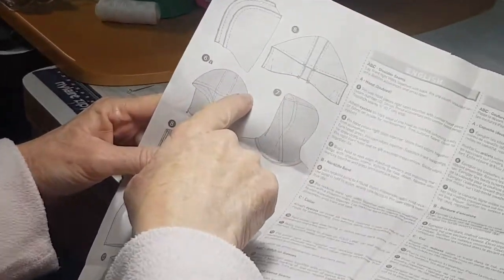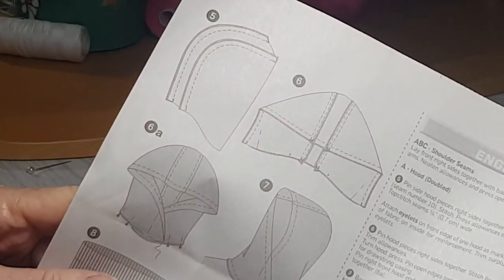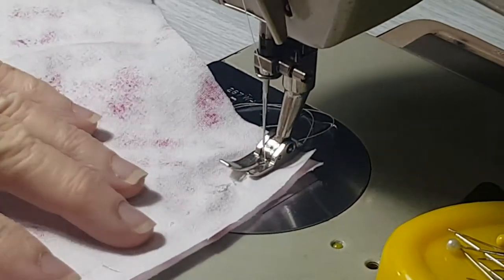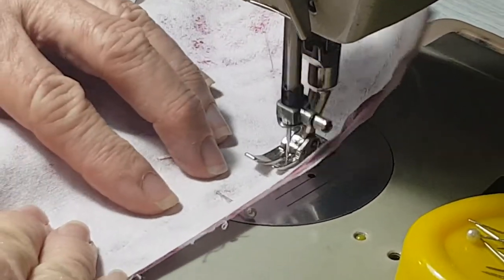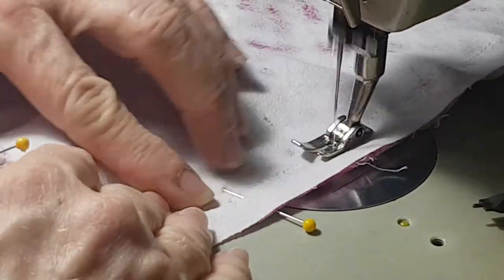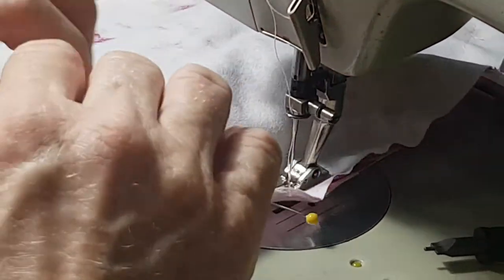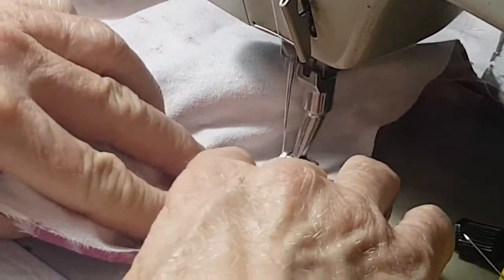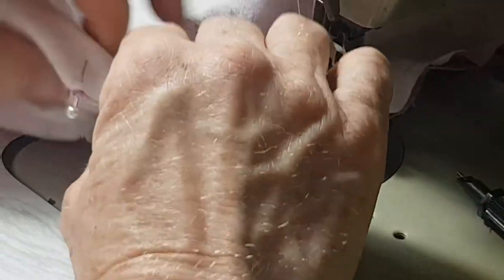How to sew a hoodie - No. 6: Sewing Inner Hood Pieces (using Burda 6315)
Step by step instructions on how to sew Burda 6315 Hoodie, on the guide sheet step 5.